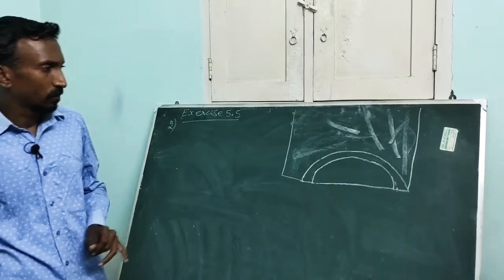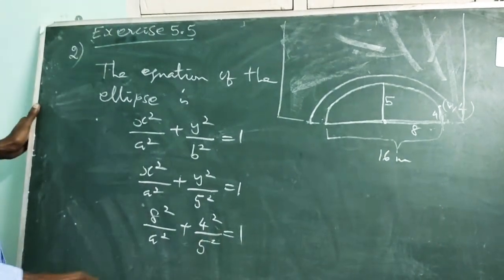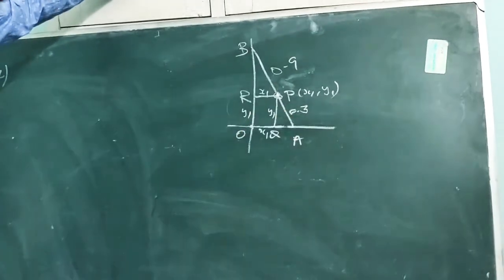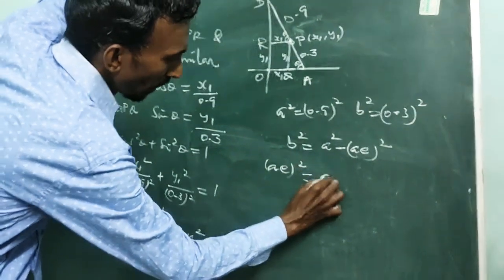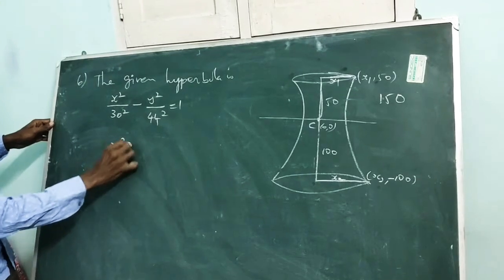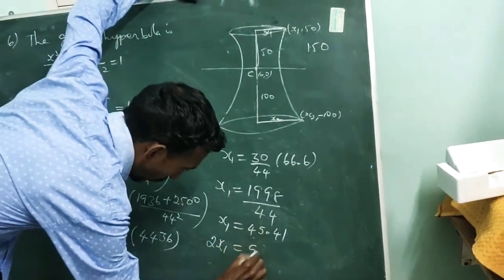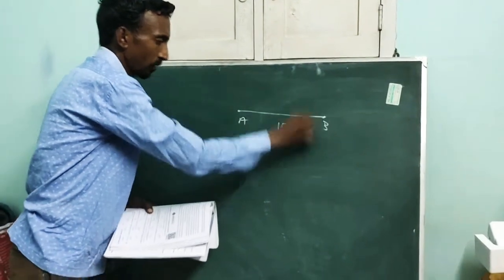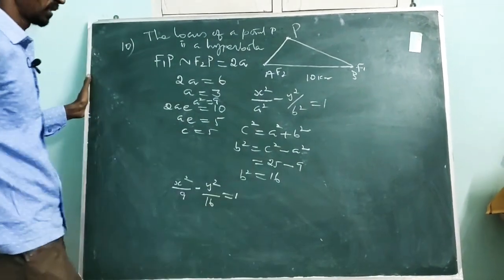ANALYTICAL GEOMETRY | EXERCISE 5.5|PROBLEMS 2,6,7,10|ENGLISH |MATHEMATRIX BENI